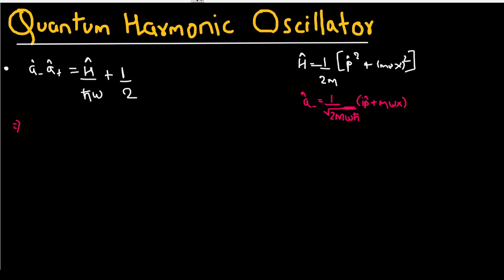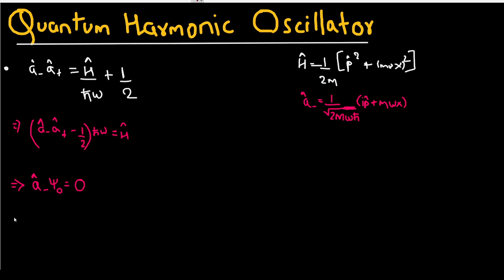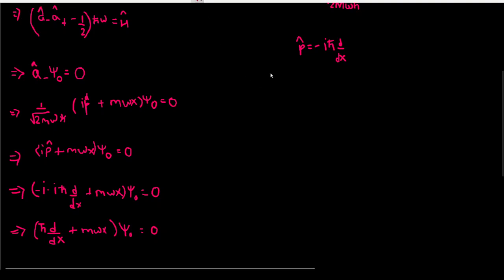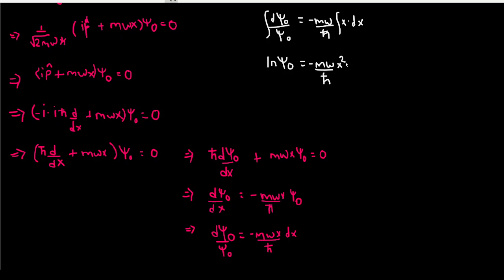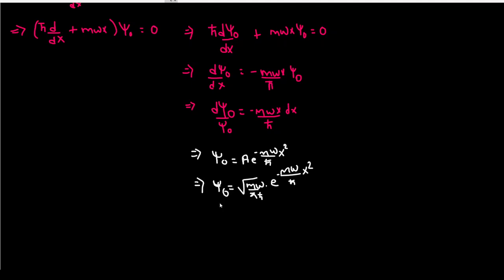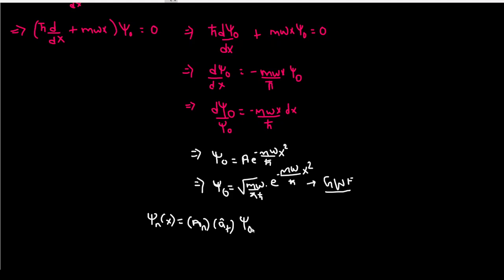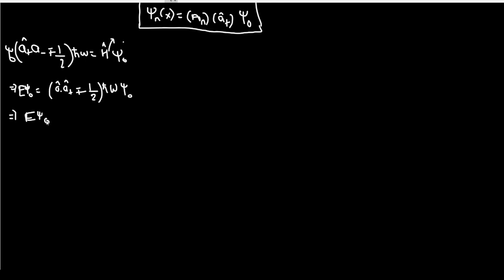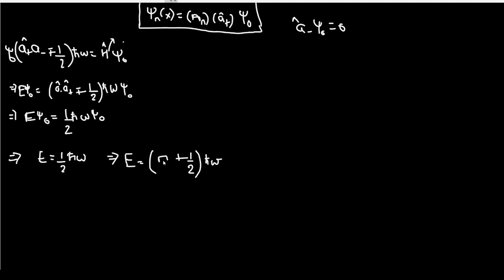Quantum Harmonic Oscillator..Part-2.